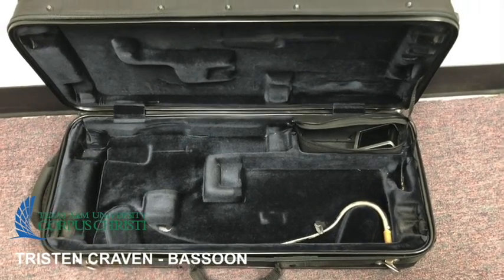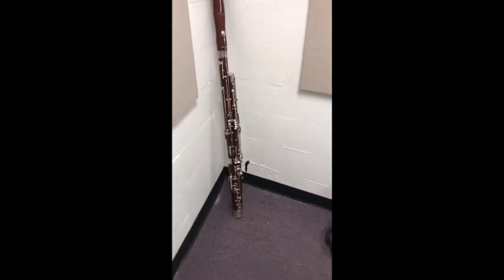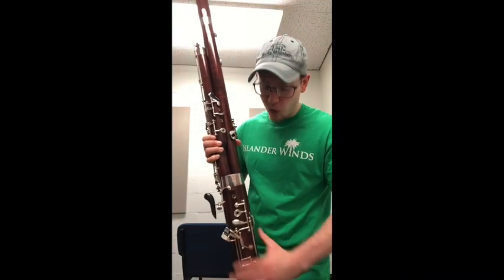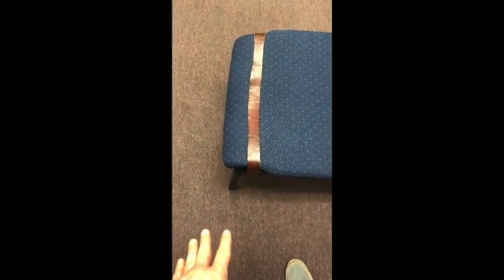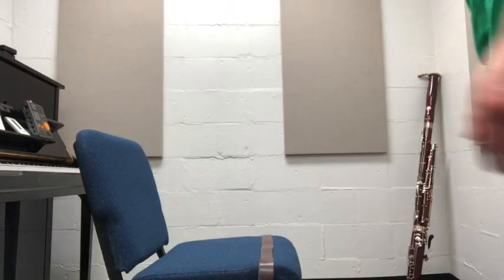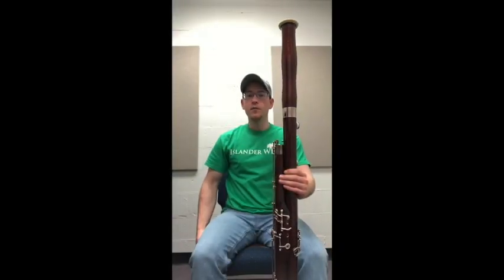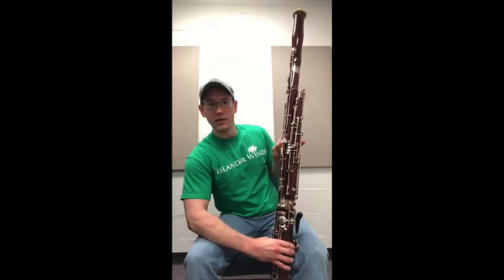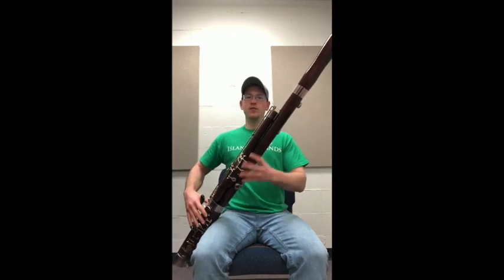Assembling the Bocal, Carrying the Instrument and Playing Posture - Tristen Craven - Bassoon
Assembling the Bocal - Tristen Craven - Bassoon